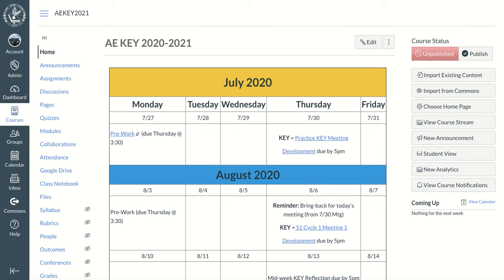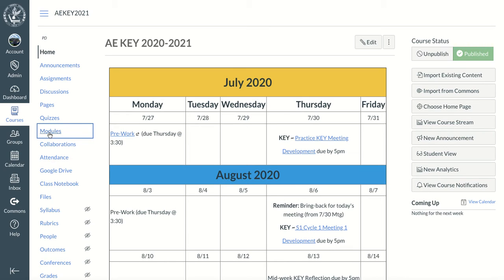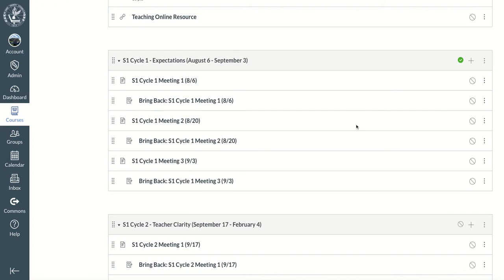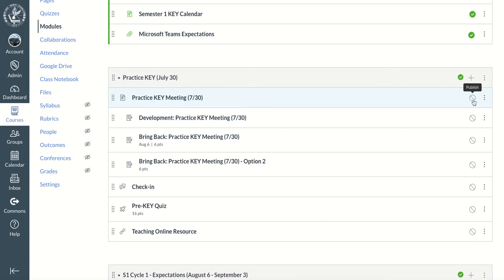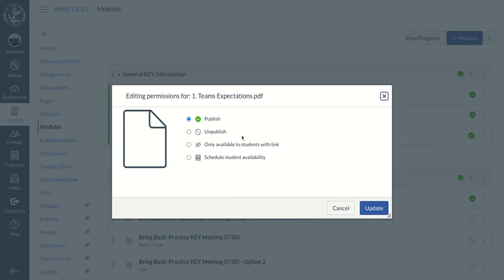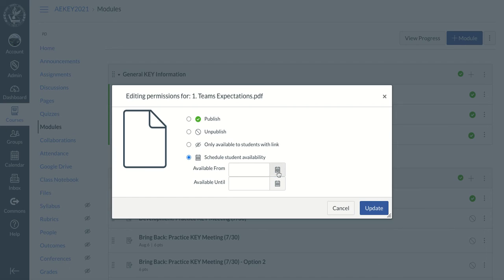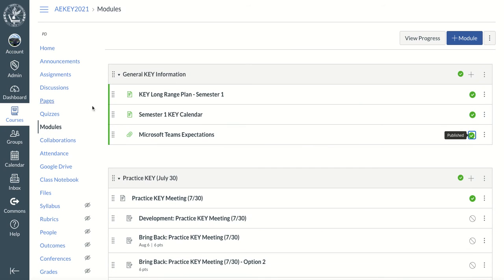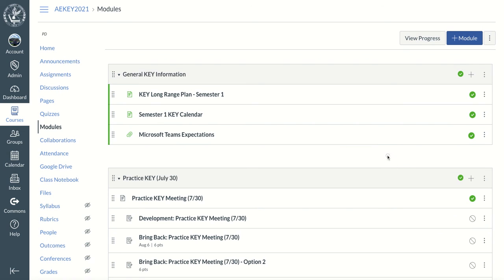Canvas Tutorial - Publishing Course & Publishing Items